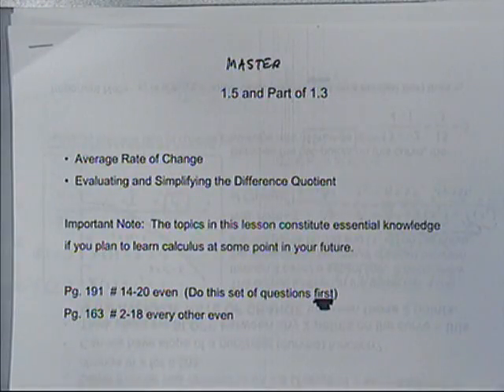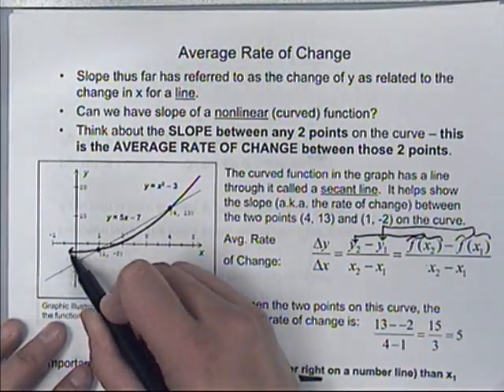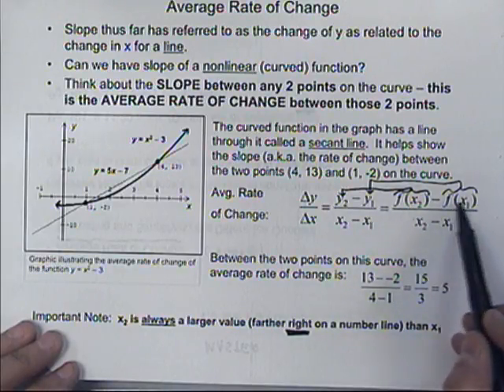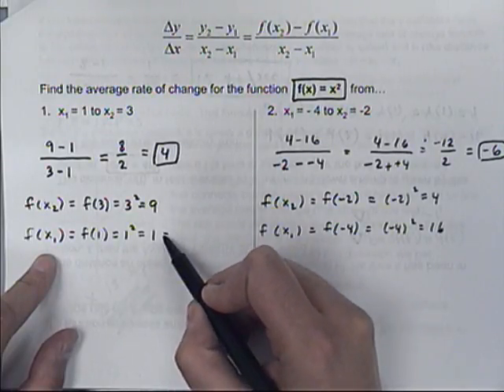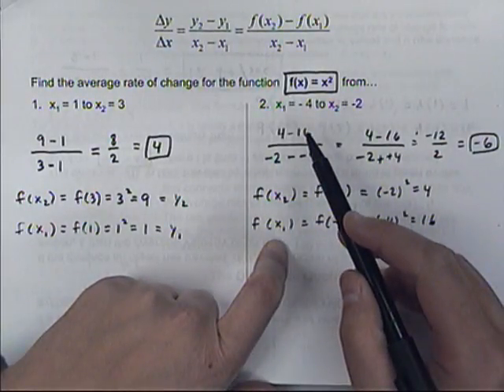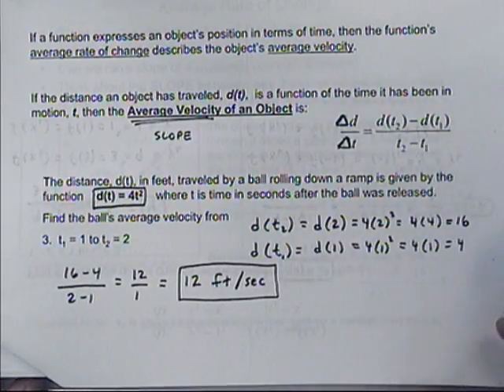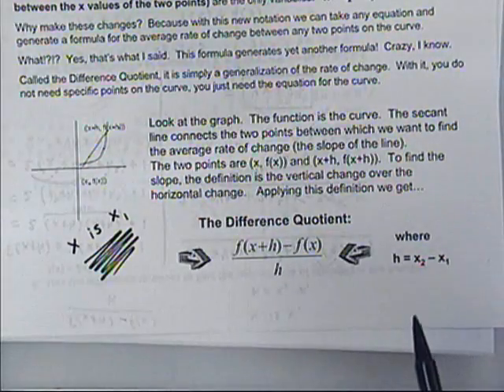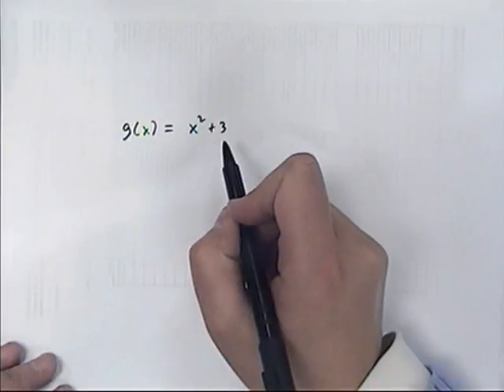1 5 Part of 1 3 Part 1